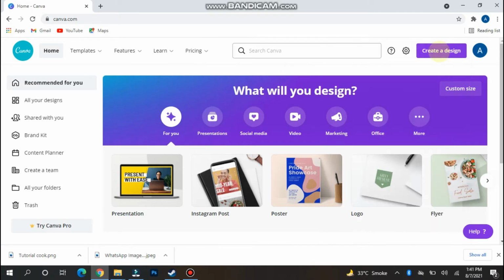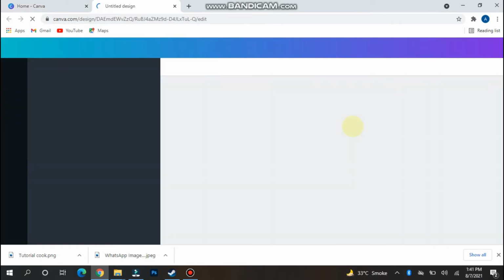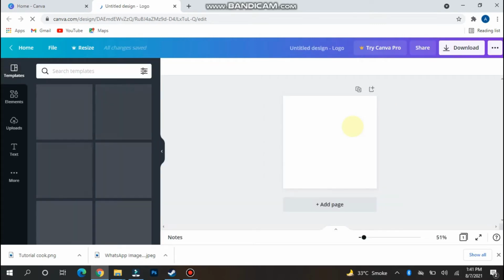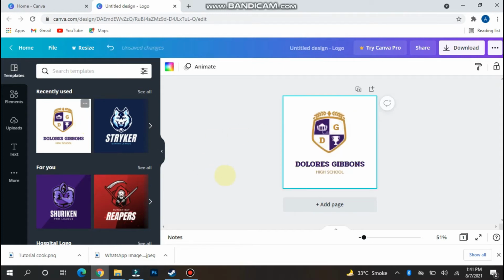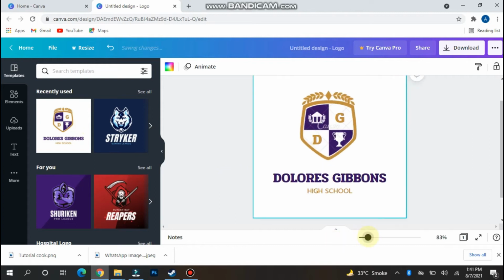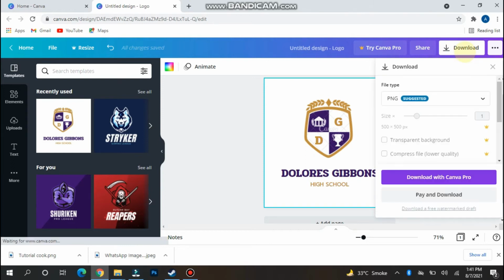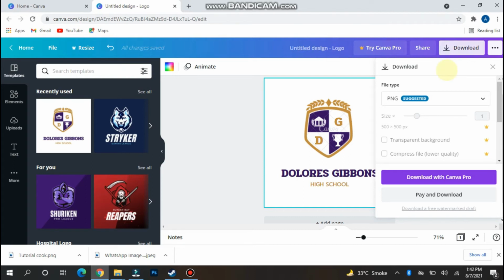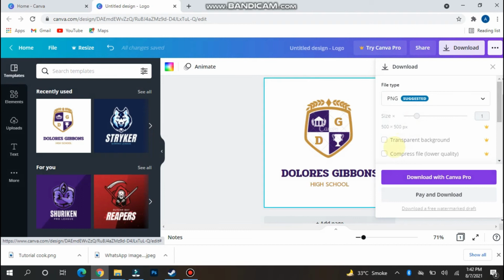How To Create A Transparent Logo In Canva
Learn How To Create A Transparent Logo In Canva

In this video I will show you how to create a transparent logo on Canva. This will be a short guide that shows you exactly how to create transparent logo in Canva.

Here's how to create transparent logo.